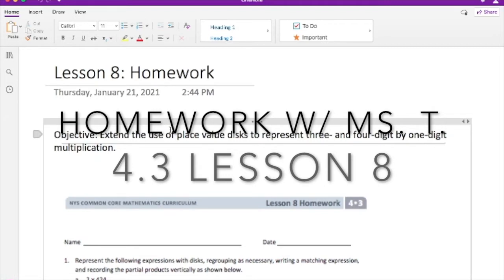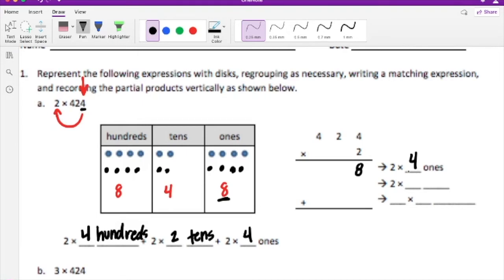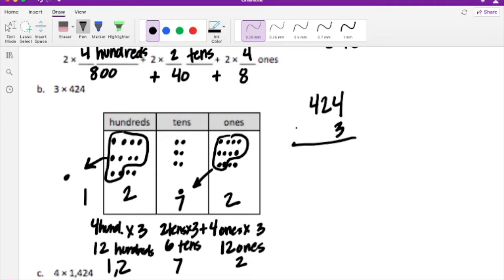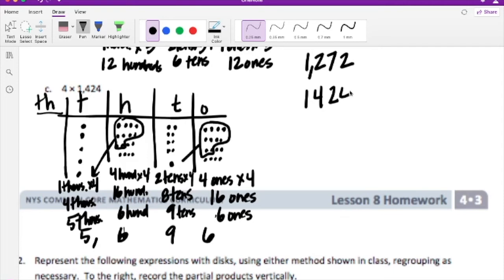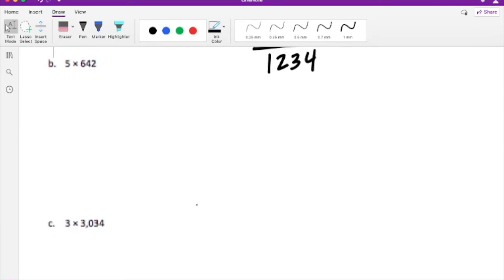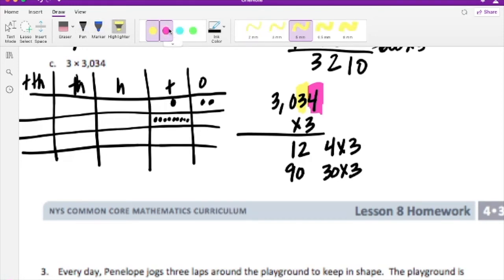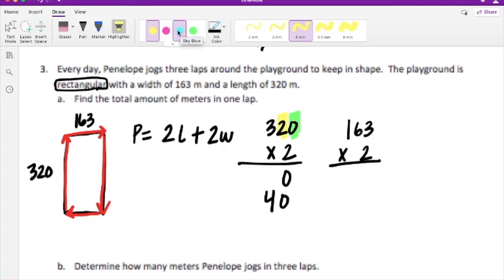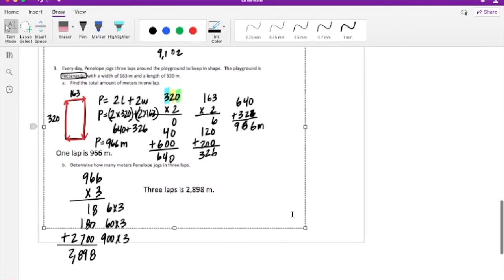4.3 Lesson 8 Homework with Ms. Thomas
Greetings!  Need help with the homework for Lesson 8 of Module 3?  Here's your help!  The objective is extend the use of place value disks to represent three- and four-digit by one-digit multiplication.Watch this video and complete this assignment for help with multiplying multi-digit numbers by one digit.

Ms. Thomas